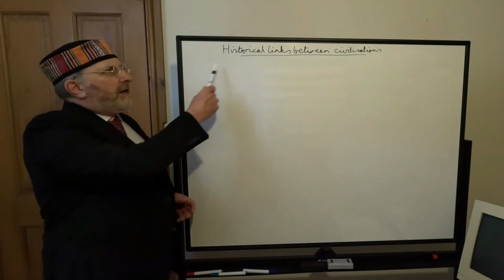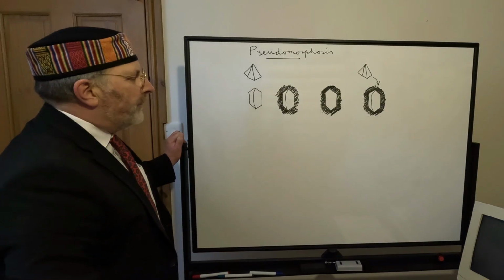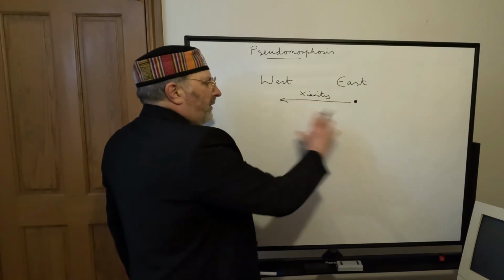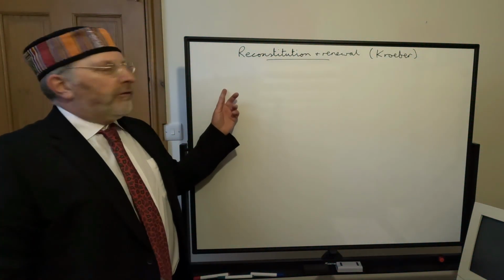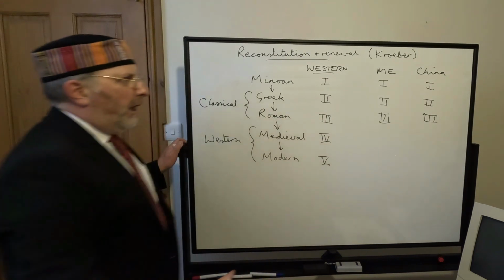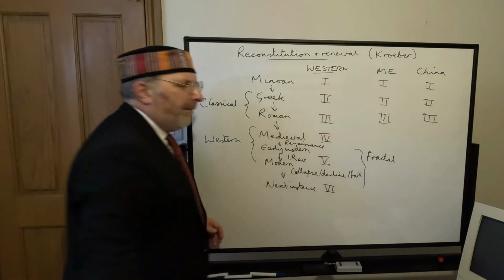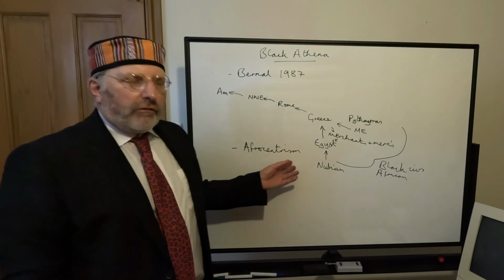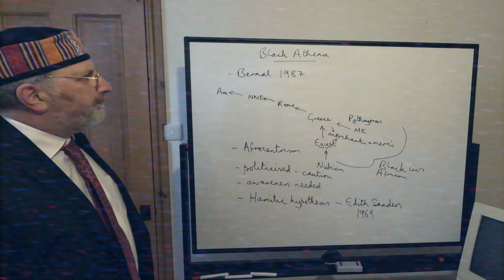Lesson 4-3: Lifecycle of Civilisations, Part 10: Pseudomorphosis, Reconstitution, Black Athena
We consider the notion that civilisations inherit from earlier civilisations, as say Western civilisation is traditionally considered to be a descendant of Classical civilisation. First, we consider Spengler’s idea of pseudomorphosis, which denies that civilisations inherit anything from earlier ones and asserts instead that, when a civilisation takes ideas from an earlier civilisation, it always reshapes those ideas into a new form adapted to its particular spirit and worldview. Second, we consider the opposing argument that what appear to be different civilisations are in fact merely phases within a larger overarching civilisation, just as the medieval and modern worlds, while involving vastly different sets of social institutions, are nevertheless considered mere phases within an overarching Western civilisation. Third, we consider the ideas of Black Athena and its more radical extension in Afrocentrism, according to which the achievements of Western civilisation are based upon the achievements of earlier civilisations in Asia and Africa, including advanced black African societies.
This is part of 'Module 4: Cultures and Civilisations' within the lecture series 'An Introduction to Theoretical History'.